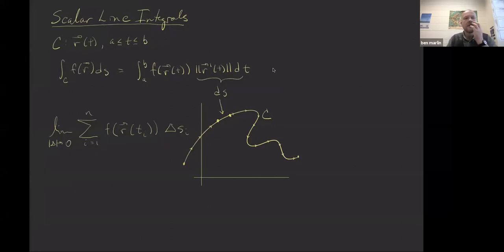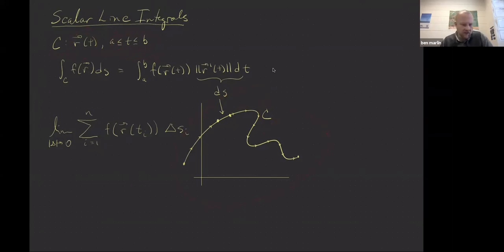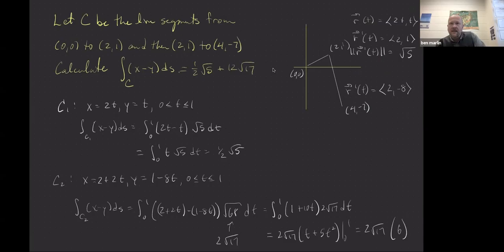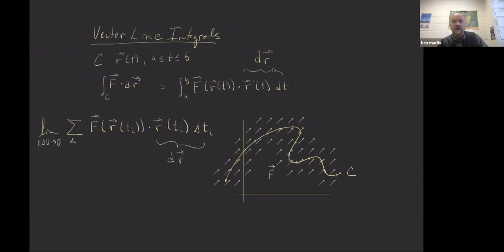Calc IV Line Integrals